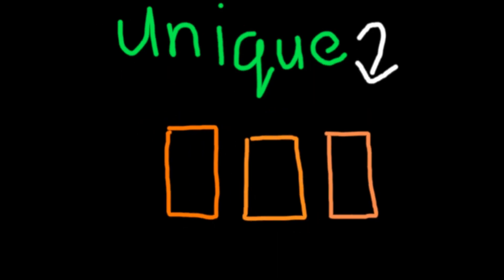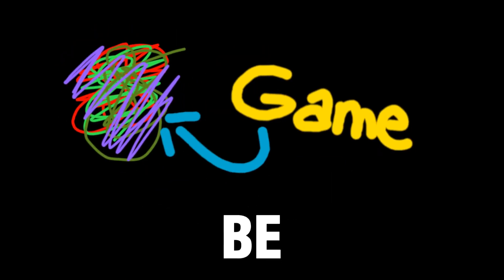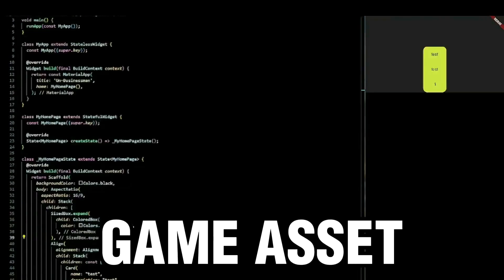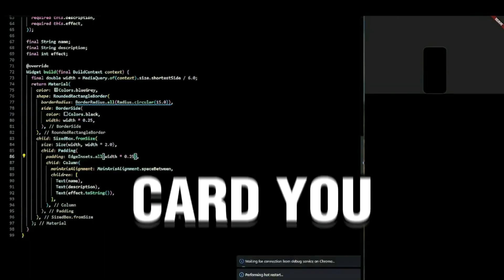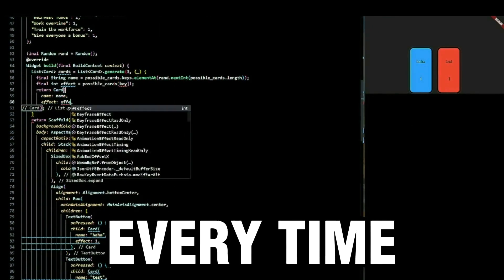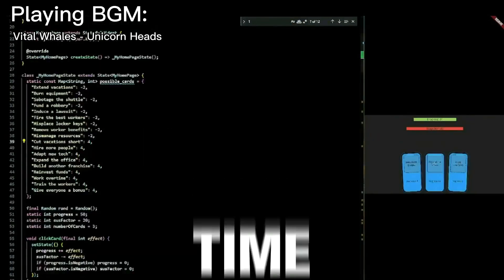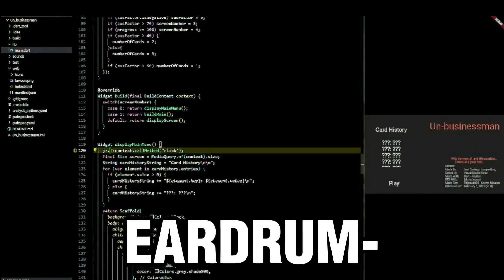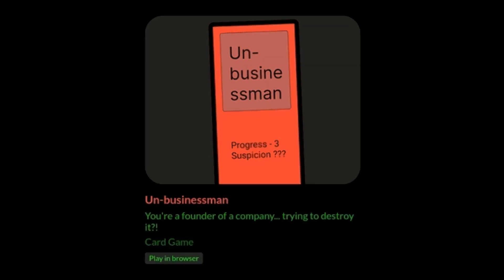I Made THIS Game Where You DESTROY A Company | TriJam 205 | Un-businessman Devlog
I Made This Game Where You Destroy A Company - In 21 Minutes!
It Took Me Shorter This Time To Make This Card Game, How About You?

0:00 TriJam, Introducing The Game Jam
0:32 Coding The Game's Base
1:37 Making The Endings + Main Menu + SFX
1:59 Breaking Records + Outro